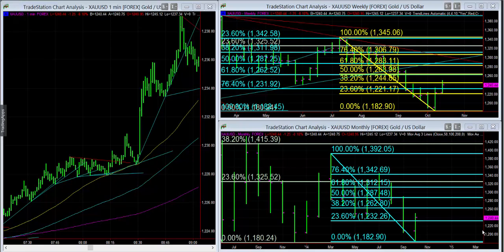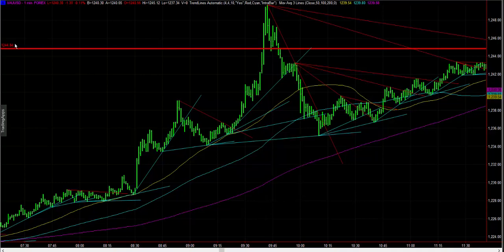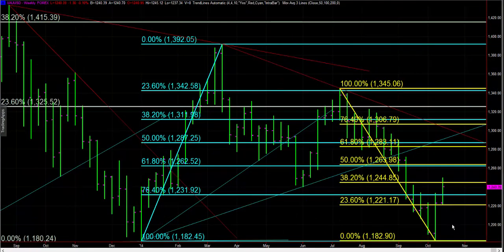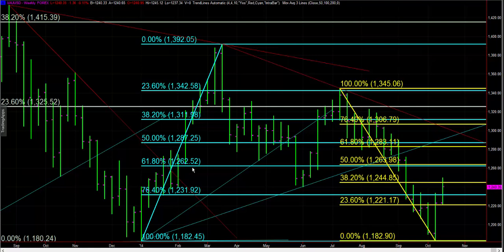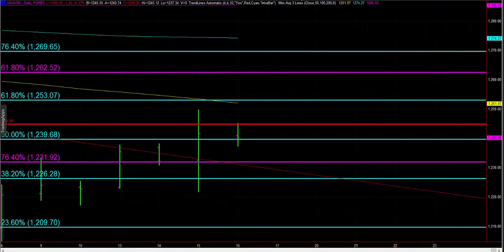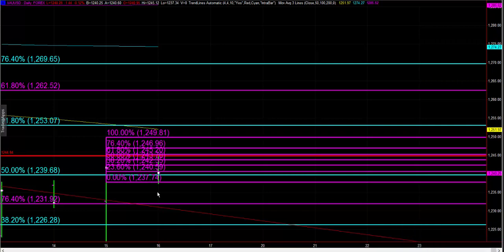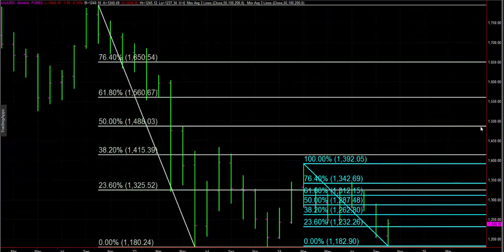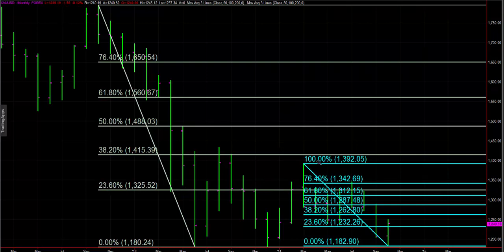GOLD Reached Our 1244.85 Target and Hit Stops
In this video, we look at Gold's move this week and see how it has remained technically-constructive by remaining above the 1221.17 level.

We look at a 1-minute chart to see how Gold hit major stops above the 1244.85 level yesterday - a level we identified in a previous video this week.

We look at our Weekly chart to identify the significance of this level and we examine a Daily chart to evaluate today's Daily move lower.

We also identify some upside target for Gold against the US dollar.